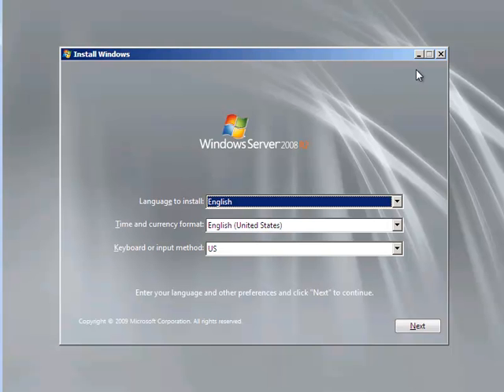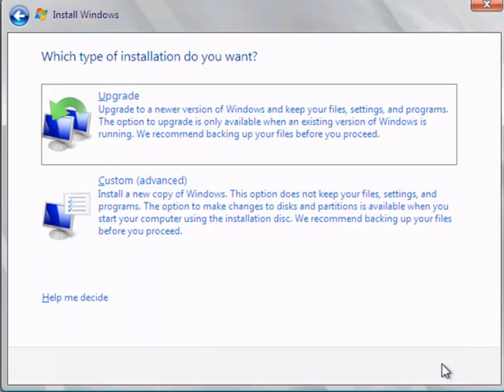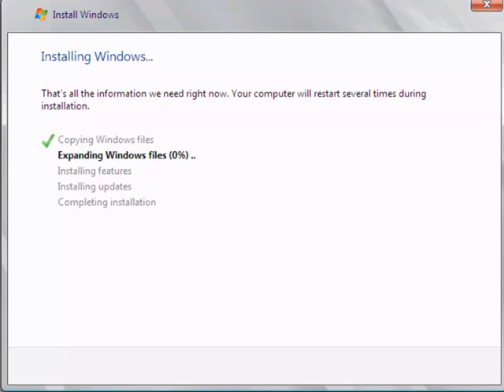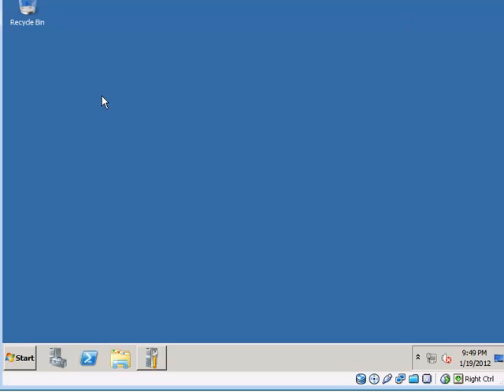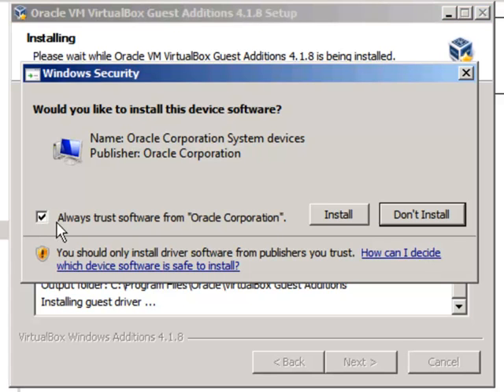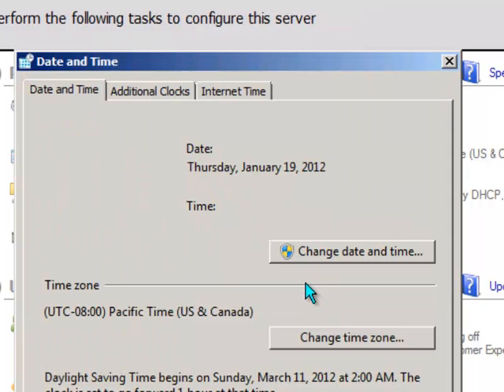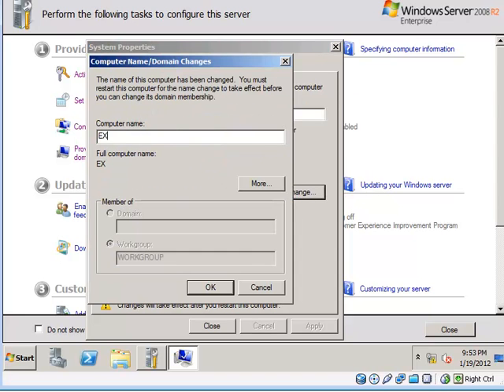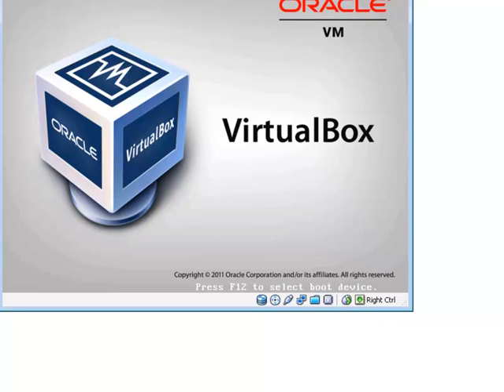Exchange 2010 Training - Module 01 Lesson 03 Part 1 Installing Windows Server 2008 R2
- Exchange Server 2010 is compatible with the 64-bit versions of Windows Server 2003 and Windows Server 2008, however for this training we're going to install it on a Windows Server 2008 R2 server.